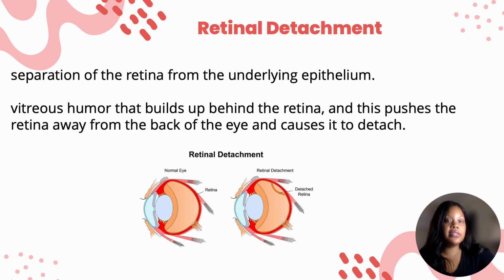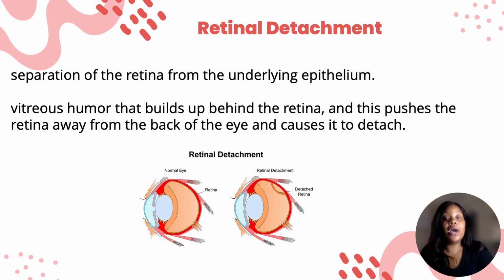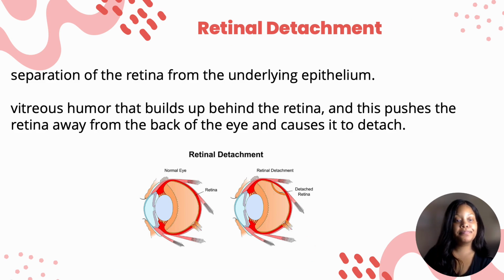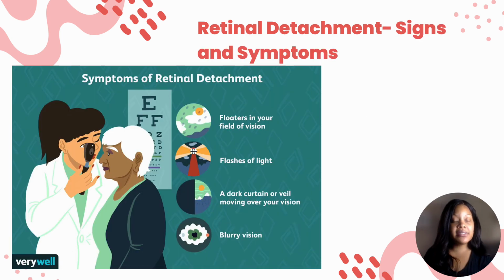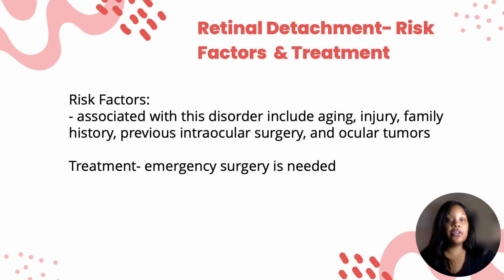Retinal Detachment for Nursing Students